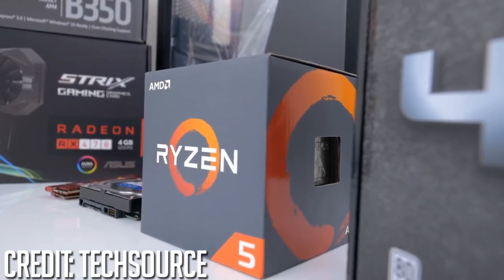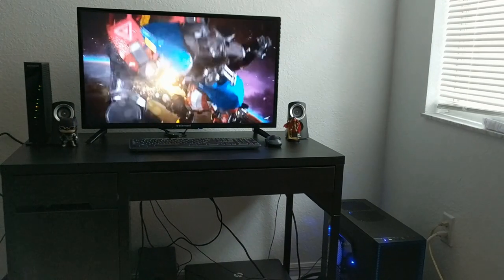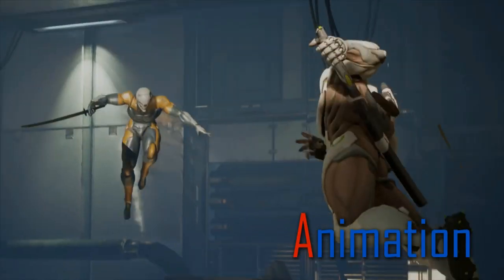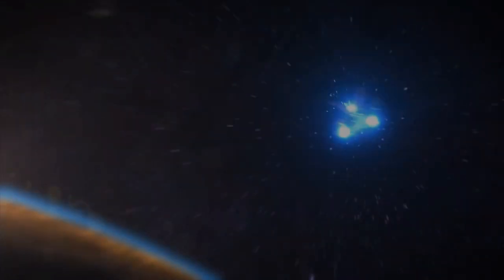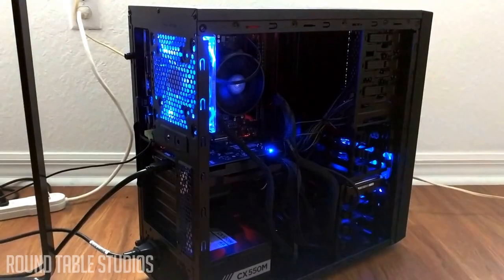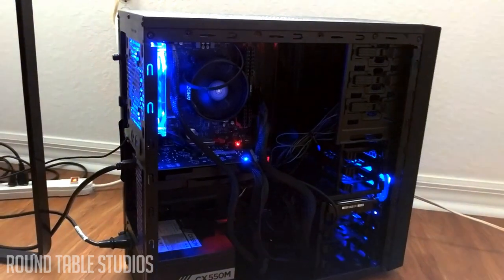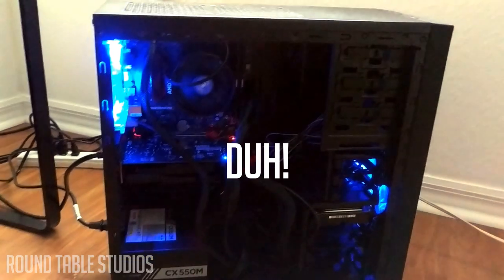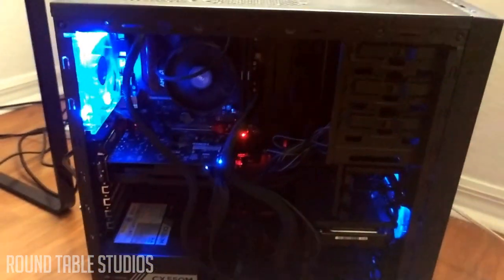BEST Computer Build For 3D Animation / Meet EXCALIBUR!! [Animator's Resource]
If you’re new to 3D animation or want to get started, getting yourself a proper desktop computer or at least know what the components to look out for to best handle your animation program and work files will fundamentally get you on the right track. We’re going to breakdown the components for a beastly computer build as well as a sneak peek under the hood of my own computer build….Excalibur!!

Edit: This is my current PC Build. The list to old parts is still available below

CPU Processor
Graphics Card
Power Supply

WHO AM I:
What’s up animators, my name is Cliff, I am a 3D animator and this is Round Table Animation
We also post our own cinematic animations on this channel and if you are interested in creating your own animations like this, we offer tools, tricks, tips and resources to get you started.